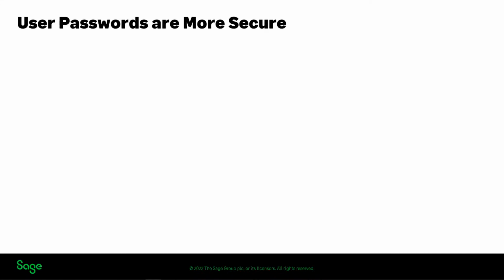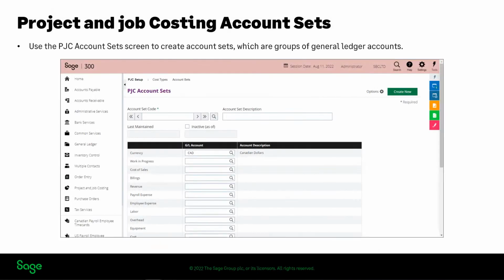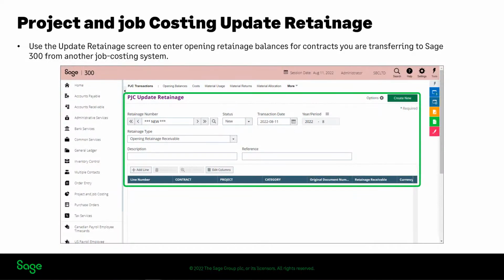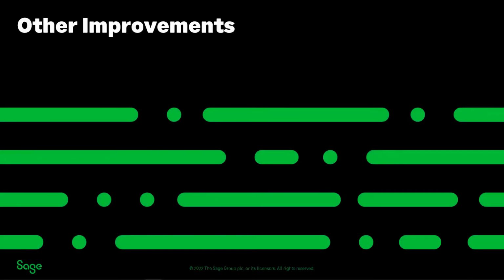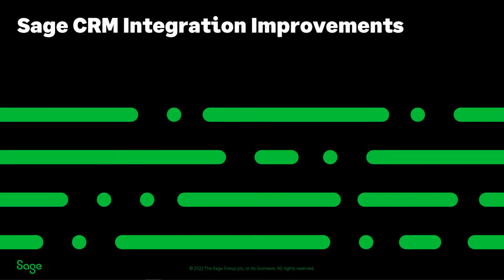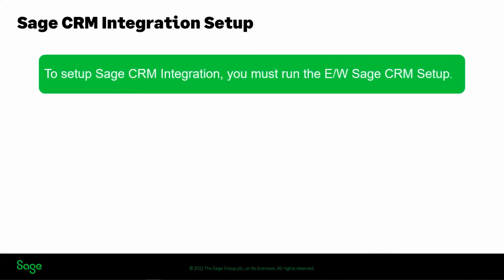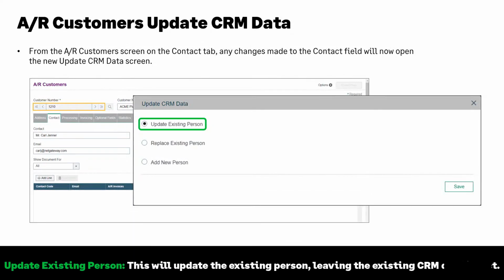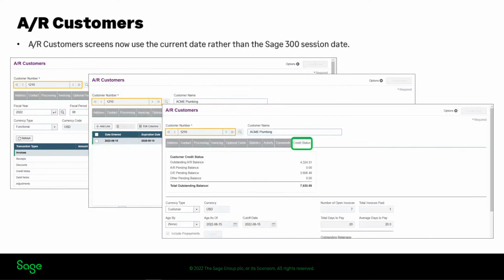Sage 300cloud - What's New in Version 2023